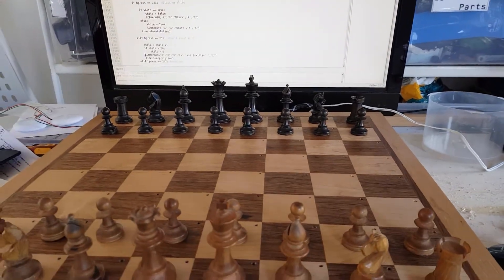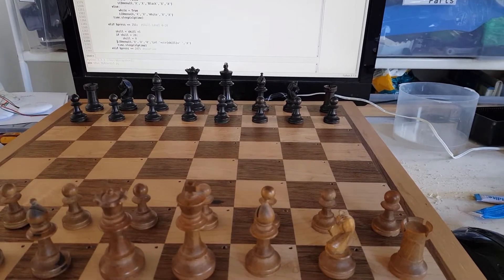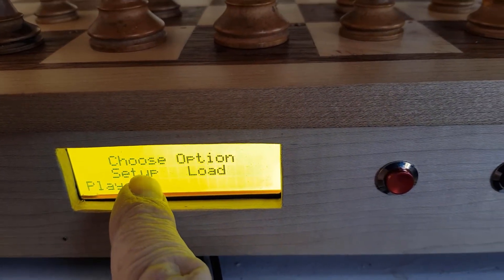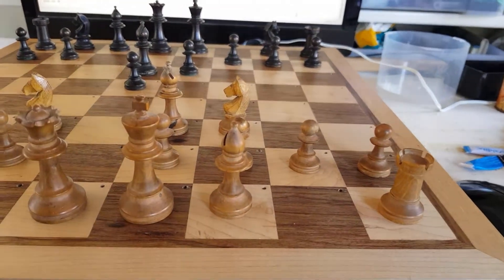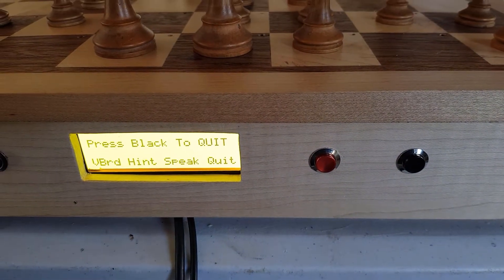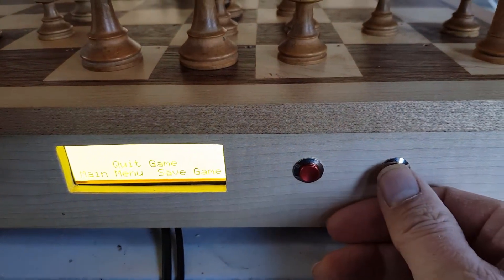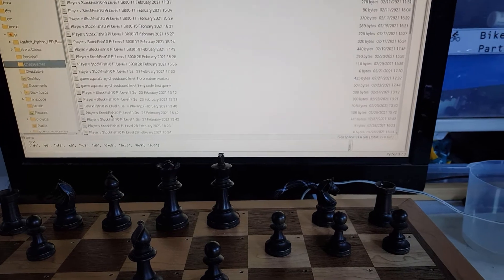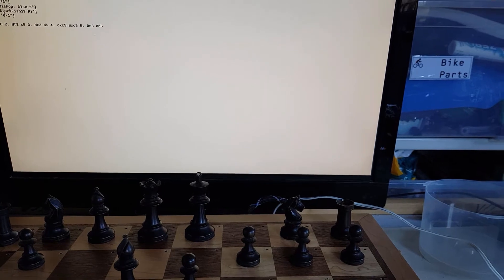Homemade Raspberry PI Chessboard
Homemade Raspberry PI Chessboard using Stockfish 13